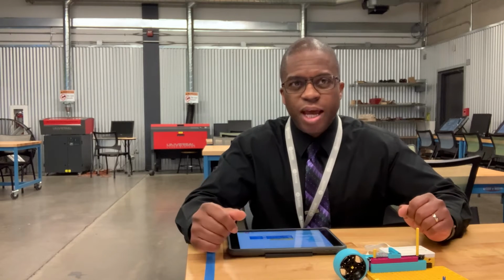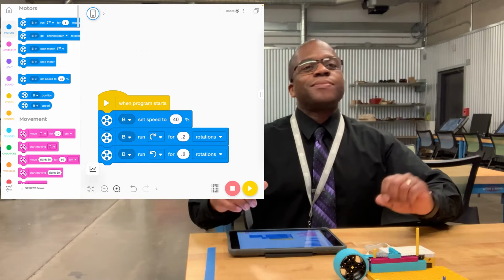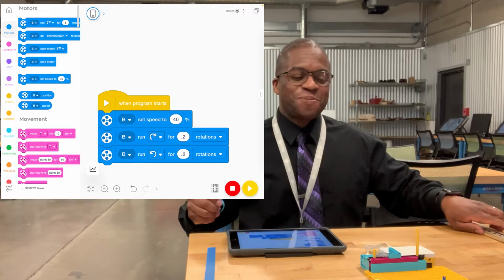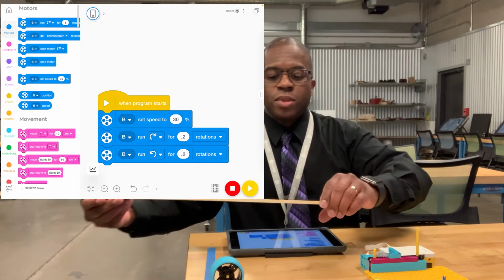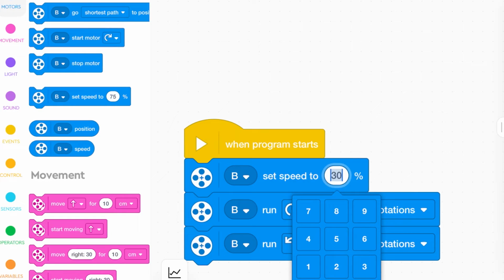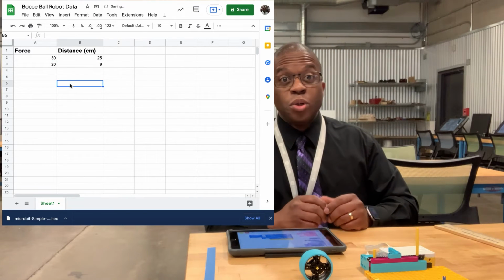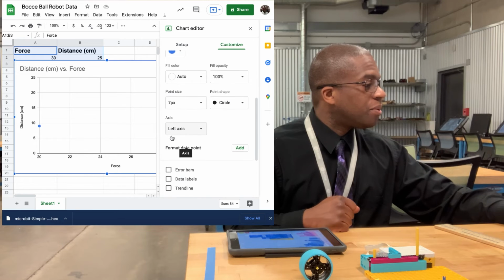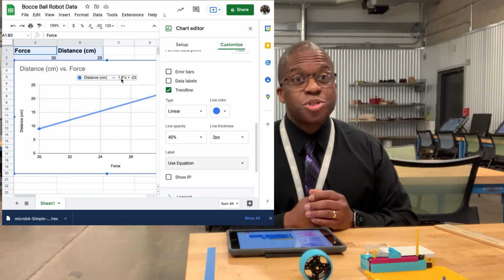LEGO Robotics League - Bocce Ball Robot